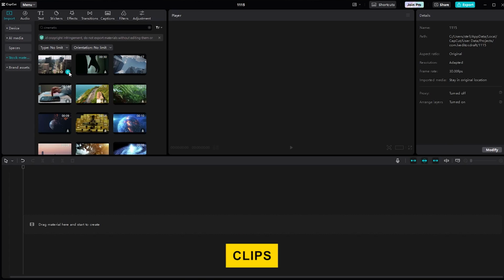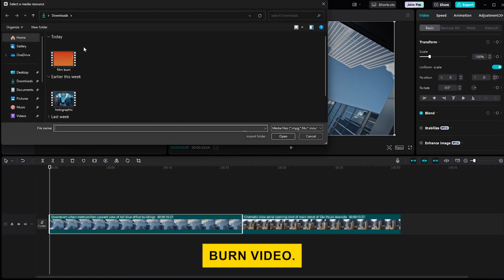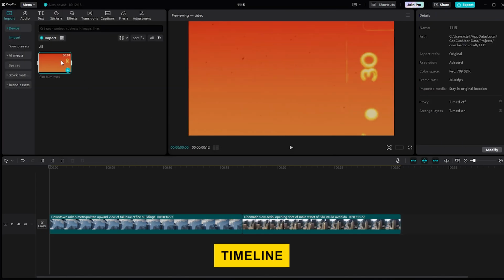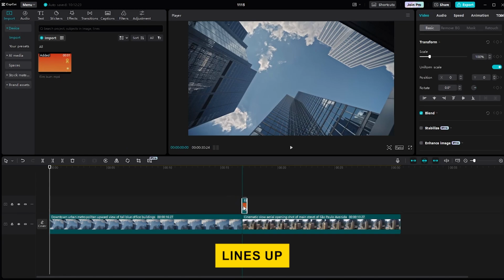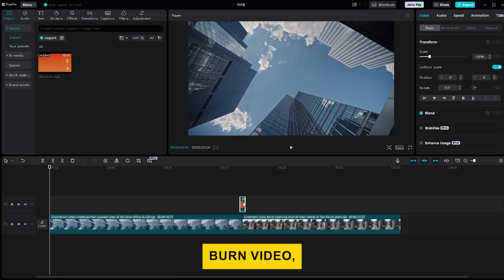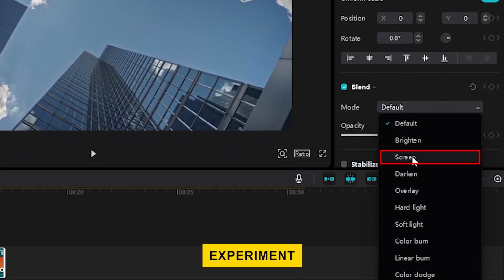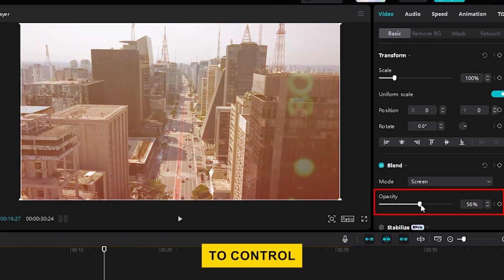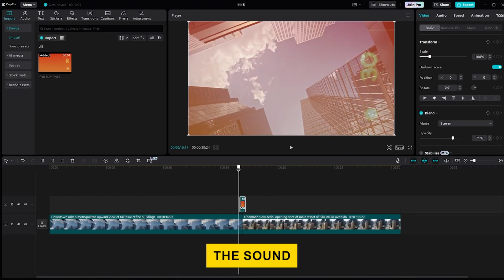How to Add Film Burn Transition with Sound in CapCut (Easy Tutorial)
In this tutorial, we're diving into how to add film burn transition with sound in CapCut. This technique can give your videos that nostalgic, cinematic vibe that makes your audience feel like they’ve just stepped into a classic film!

Timestamps:

00:00 - Intro: Learn the basics.
00:14 - How to place your clips.
00:31 - Importing the film burn overlay.
00:44 - Adjusting blend modes and opacity.
01:13 - Final tips and wrap-up.

In this video, you’ll discover:

The step-by-step process for creating an eye-catching film burn transition that will impress your viewers.

How to import and position your clips for a smooth transition. It's like matching the perfect topping on a pizza—everything needs to fit just right!

Tips on using blend modes that can enhance your transition. It’s just like picking the right filter for your Instagram pics—sometimes, the right choice can make all the difference!

Techniques for adjusting the overlay’s brightness to fit the mood of your video. Are you going for a bright summer vibe or a dark, moody feel? We’ve got you covered!

Join me in this fun and creative journey, and let’s make your videos pop! Remember, adding a film burn transition with sound in CapCut can make a simple video look professional in just a few steps. If you've ever felt your video is missing something, this technique might just be the magic touch you need. Happy editing! 🎬✨